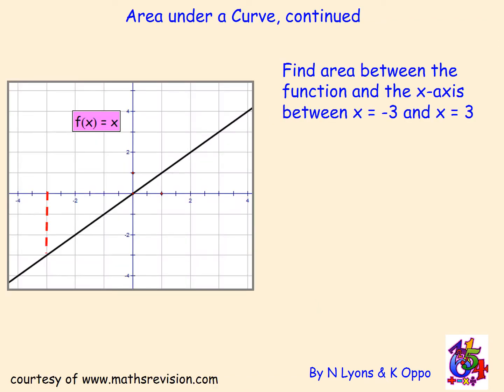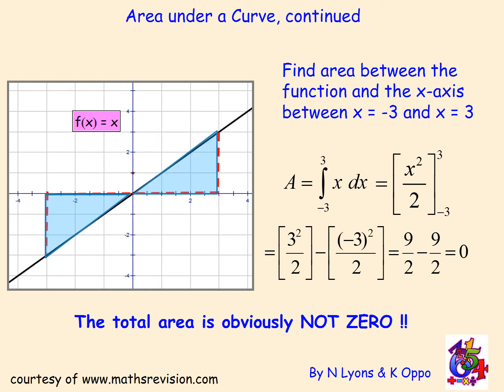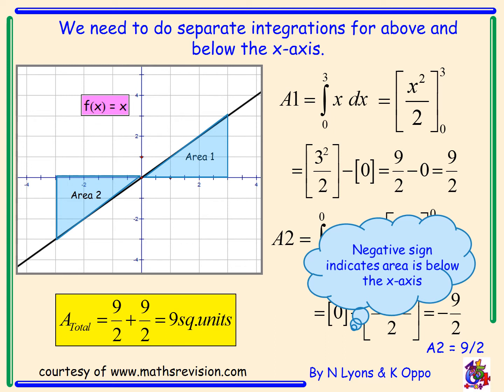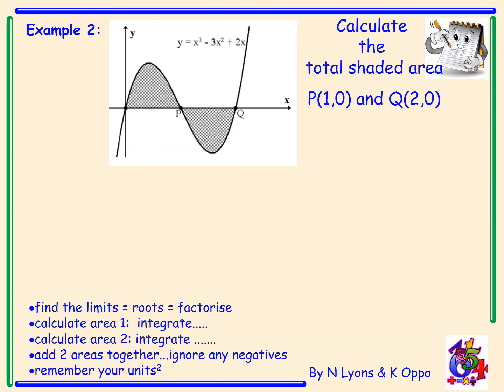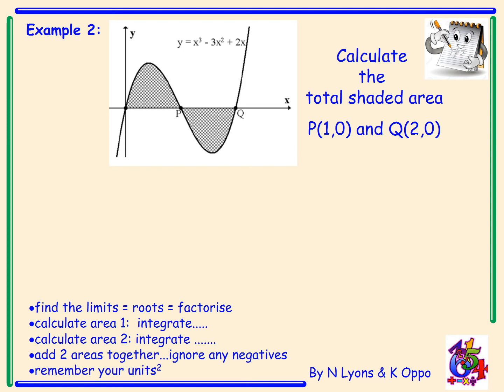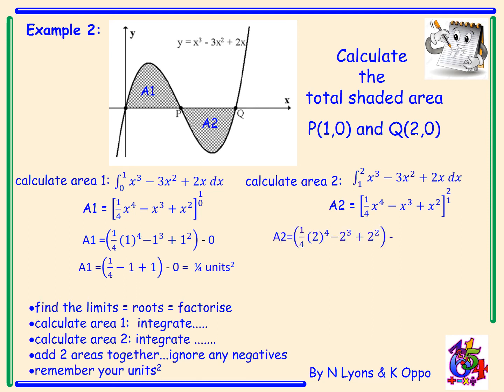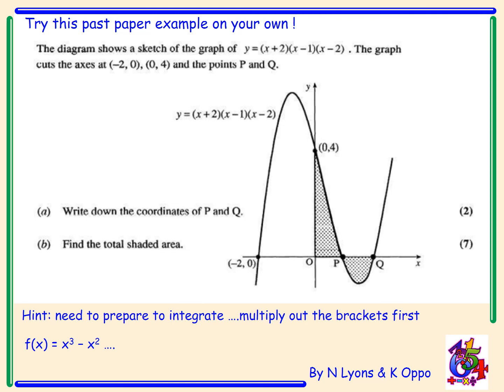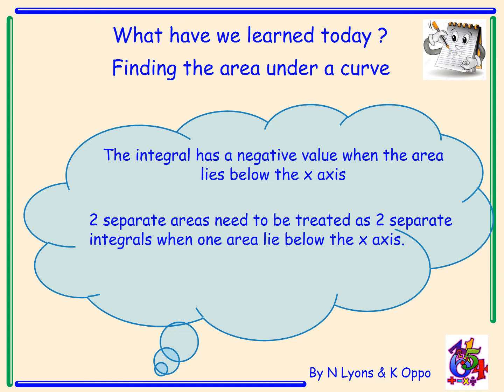Higher Mathematics Integration Video 6 - Area under a Curve part 2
Higher Mathematics Integration